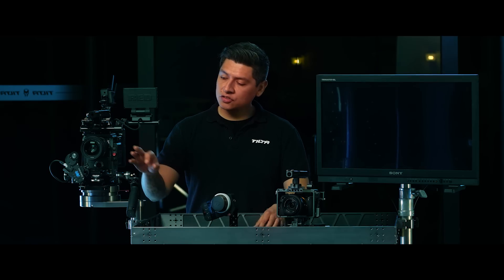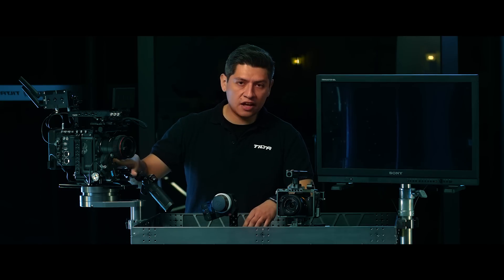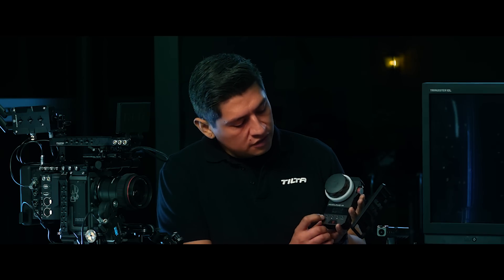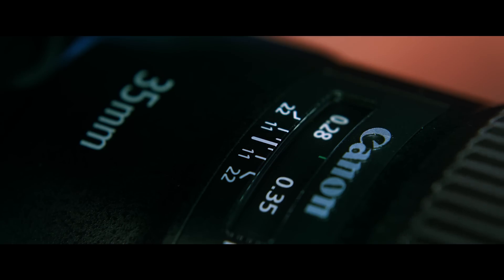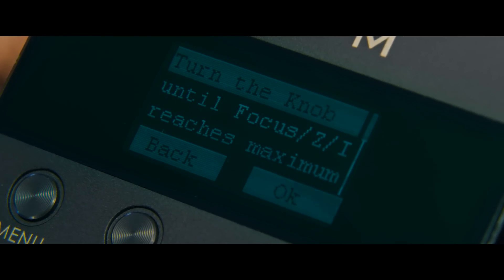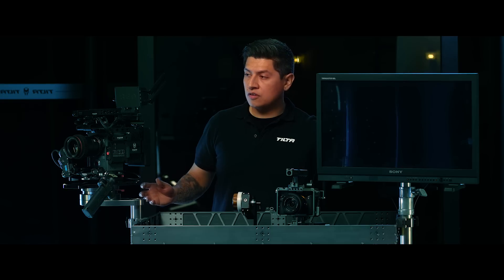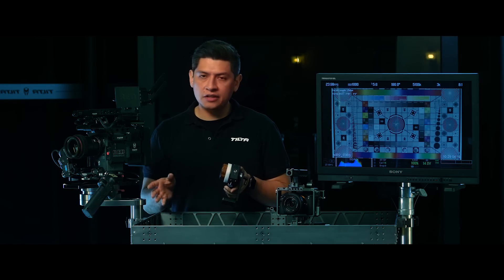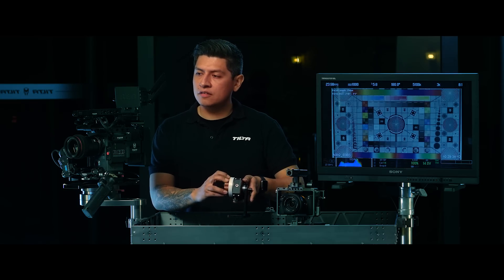Tilta Nucleus-M: Torque Settings and Calibrating Photo Lenses without Hard Stops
Learn how to Calibrate your Nucleus-M with Photo Lenses without Hard Stops. Furthermore, learn how to adjust motor torque from the FIZ hand unit.